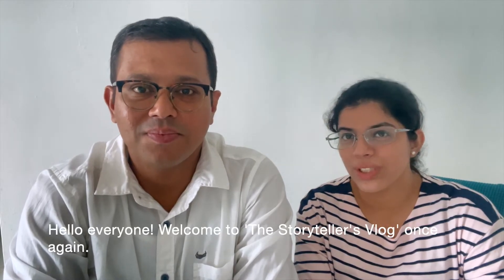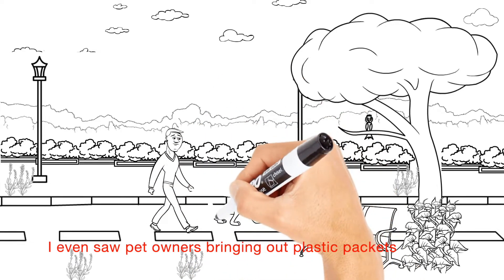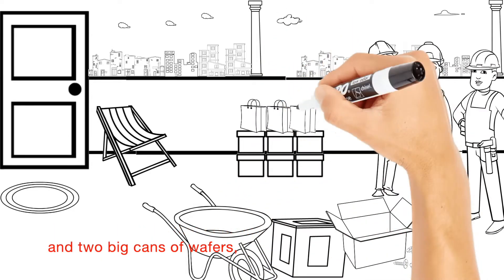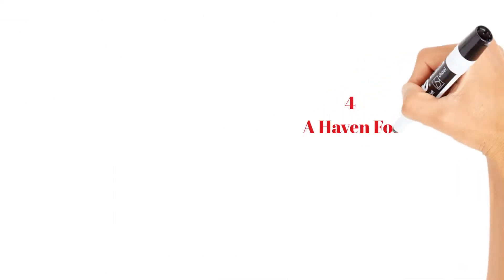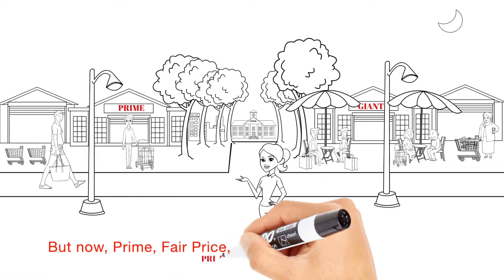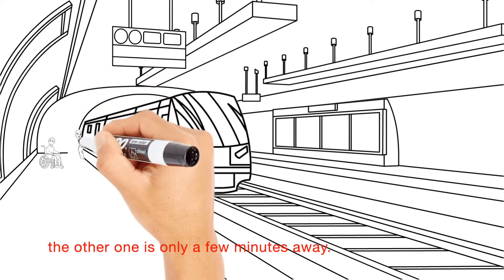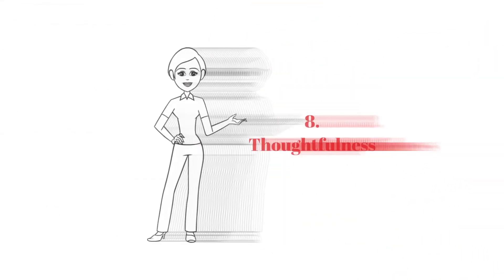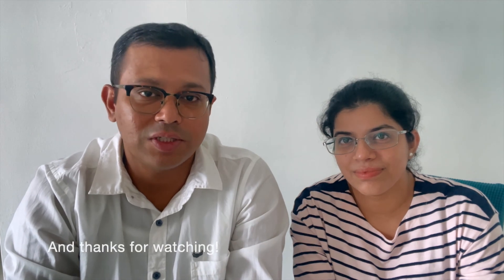singapore : 8 Reasons That Make The Lion City One Of The Best Places To Stay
We have shown you a couple of wonderful places in Singapore till now and tried to share some facts behind them with you.

But apart from the tourist attractions and nice-to-visit places, how is Singapore in reality?

What does it offer to those who lead lives here?

In this vlog, we share our experience in Singapore with you.